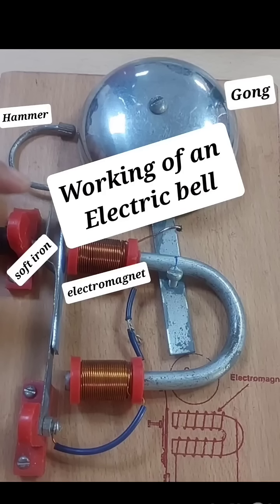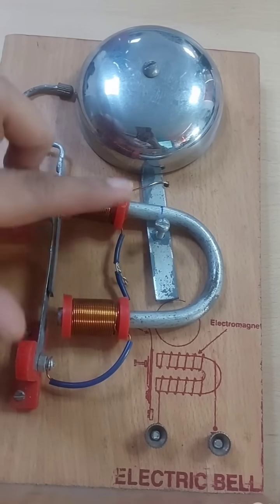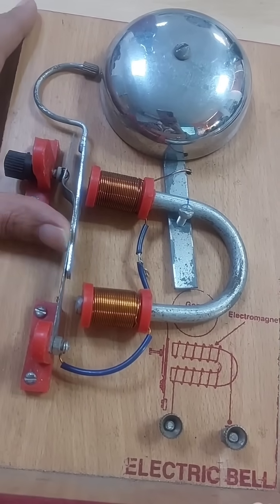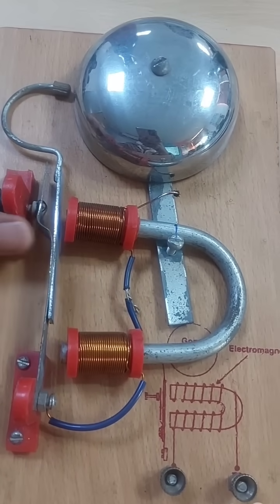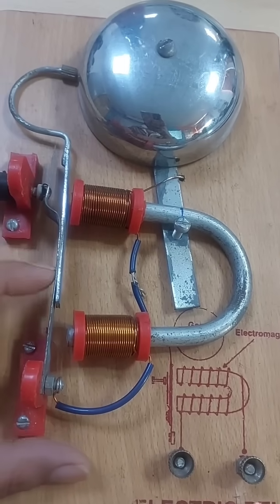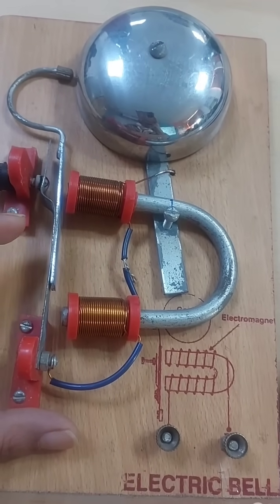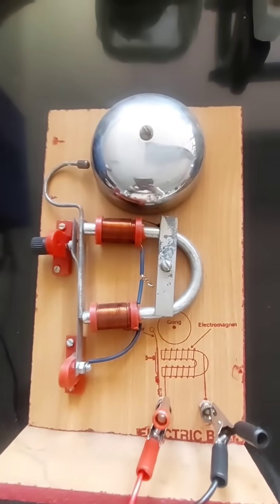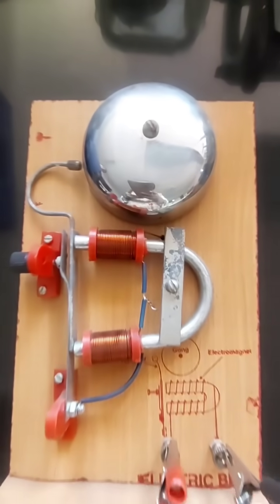Working of an electric bell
your query

This video will tell you an easy way to learn electric bells working.